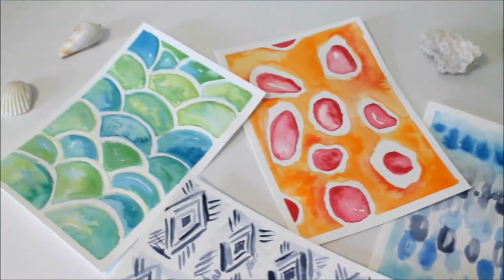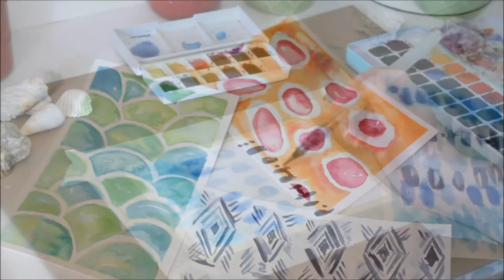Watercolor Trends 🎨 Summer Patterns | Skillshare class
Hey Everyone, Today's video is about "Watercolor Trends & How to Paint different summer patterns!" I post new Art tutorials & reviews weekdays! Feel free to check out my Art Shops/MERCH at Society6, Threadless, & Teepublic!  Also, I am NOW on SKILLSHARE! (full-length Art tutorials, between 15-40 min.) The link is down below.

FTC-  All opinions are my own.  Thanks for supporting my channel!